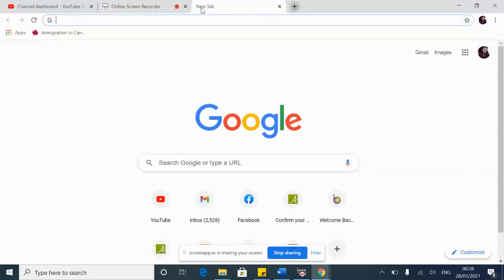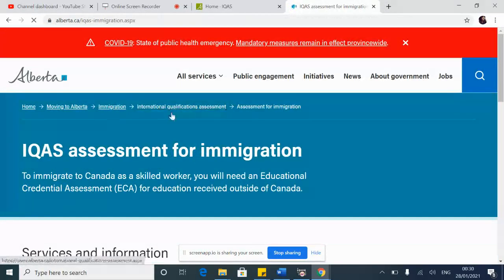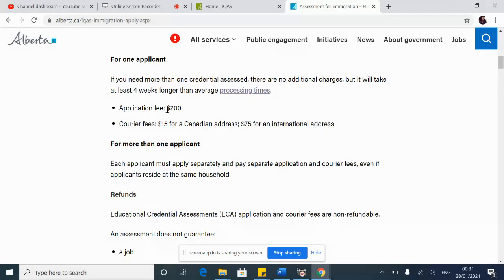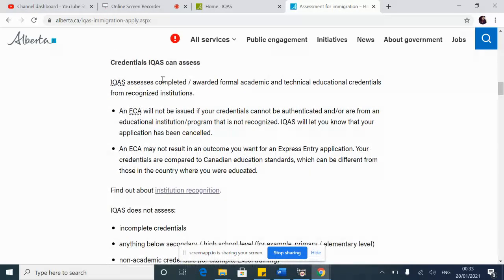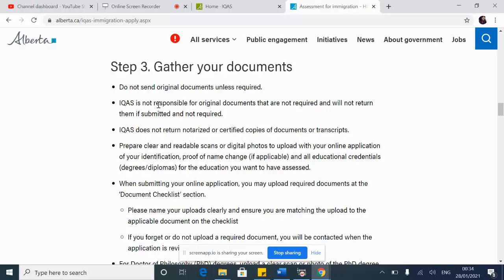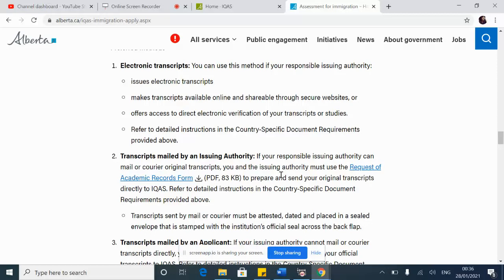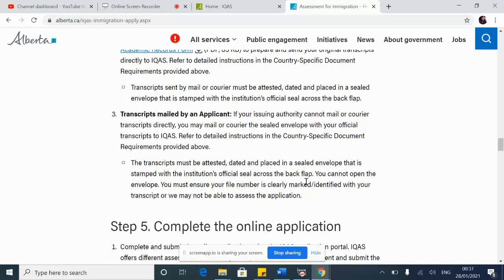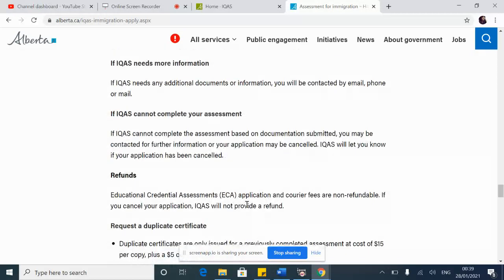EVERYTHING you need to know before filling the IQAS application All Doubts Cleared 2021 POST-COVID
A lot of people want the information that I have included in my video. Will do a separate video on how to fill the form step by step. This is a video that will help you KNOW EVERYTHING before filling the IQAS application. End of all doubts.